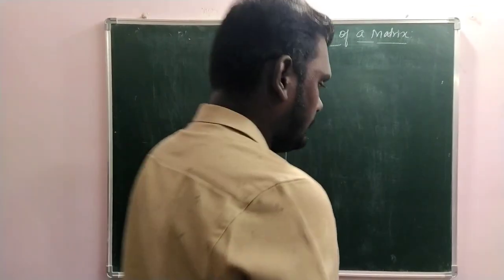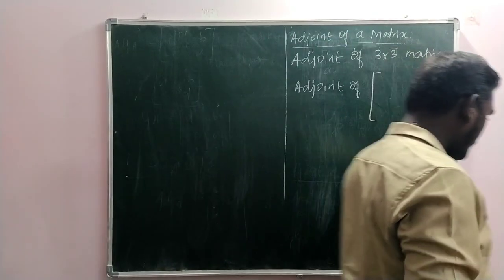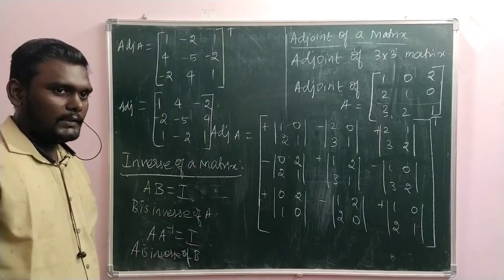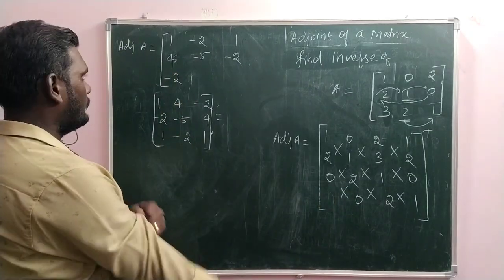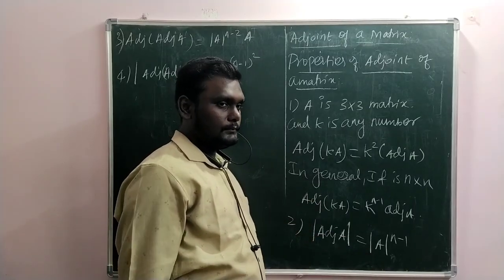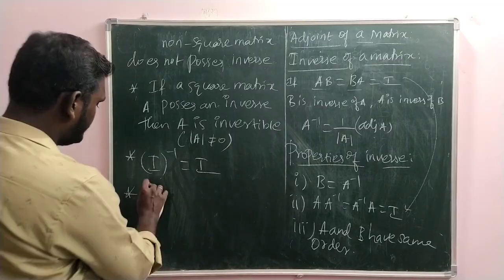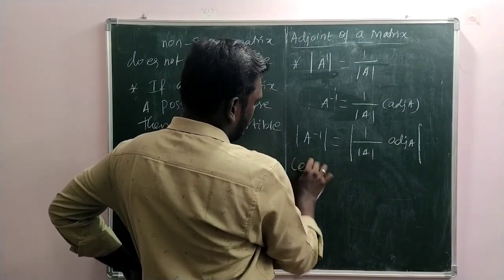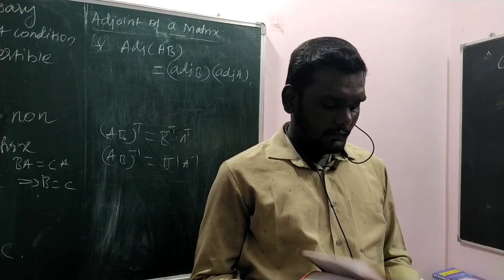How to find adjoint and inverse of a 2x2 and 3x3 Matrix. WITH SHORTCUT | IIT JEE ADVANCED